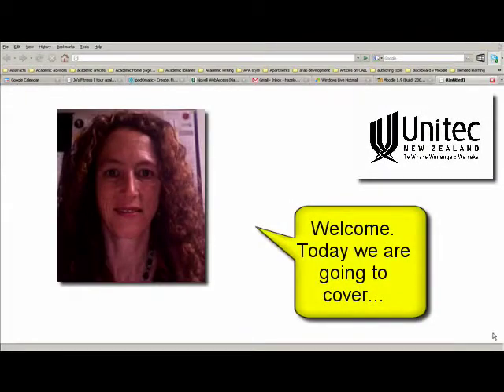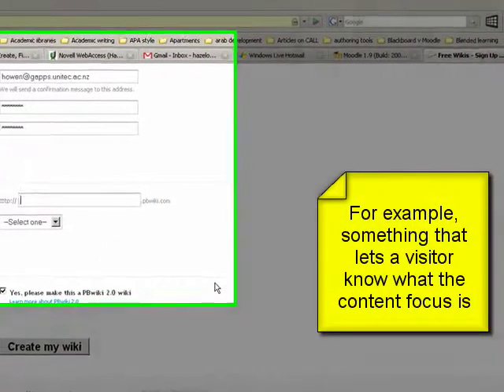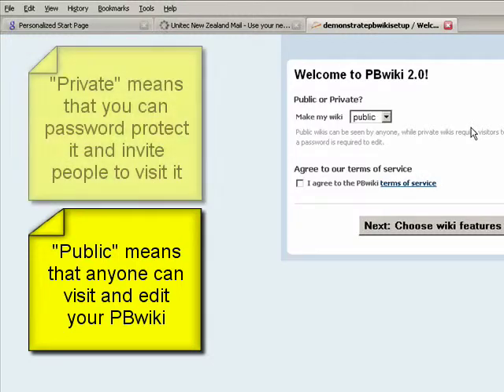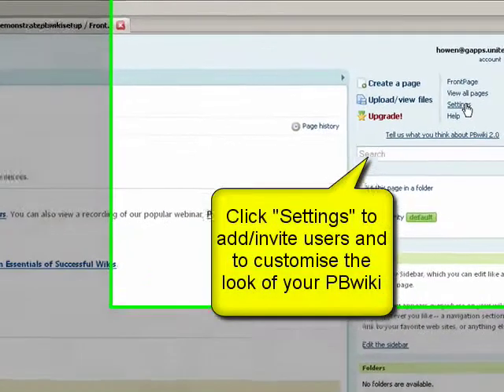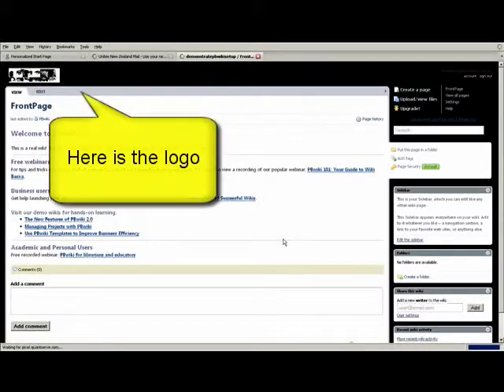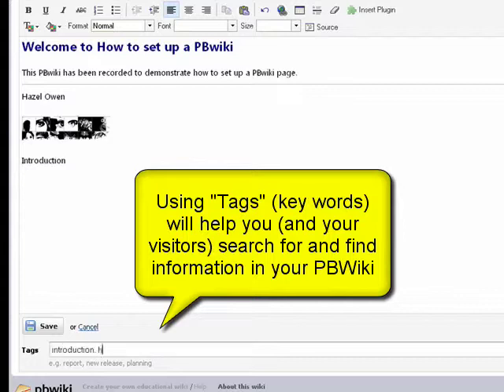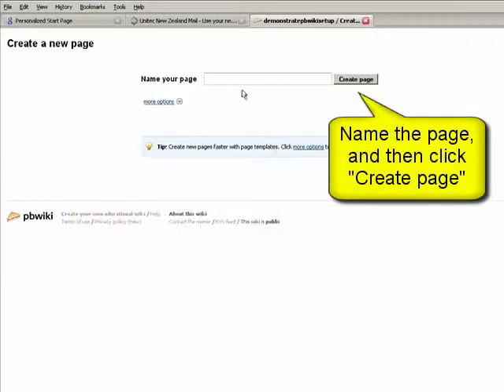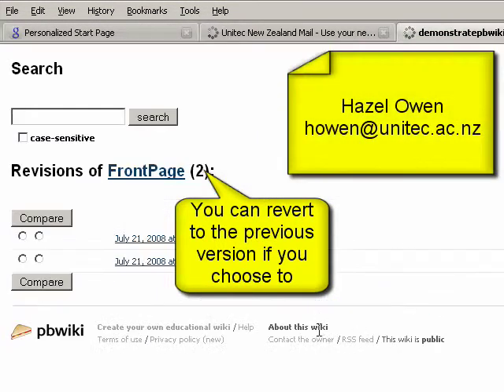Setting up a PBWiki site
This is a 'how to video' that shows you how to set up a PBwiki site. It has been developed for Unitec New Zealand, but is relevant for anyone who would like to set up a PBWiki